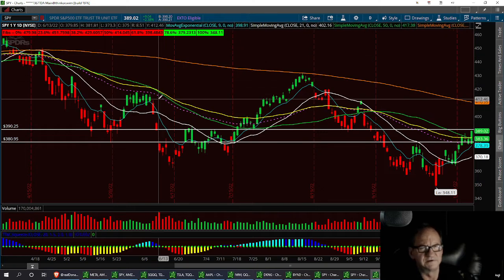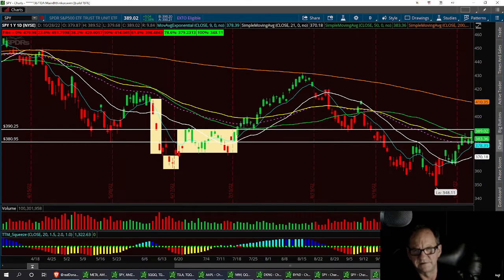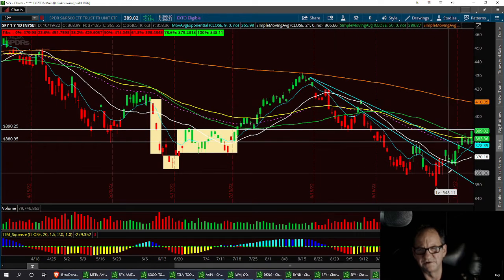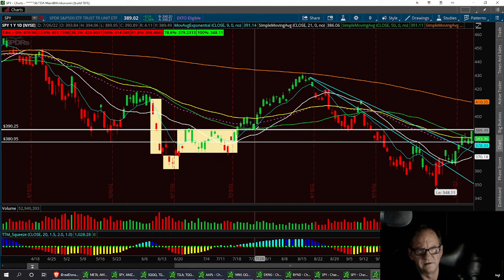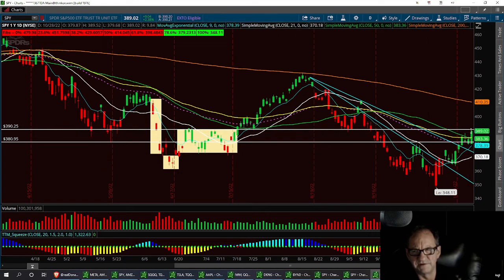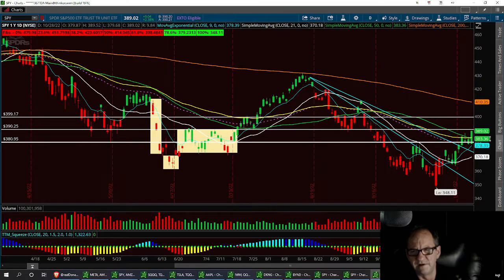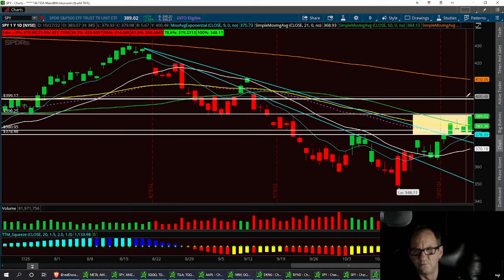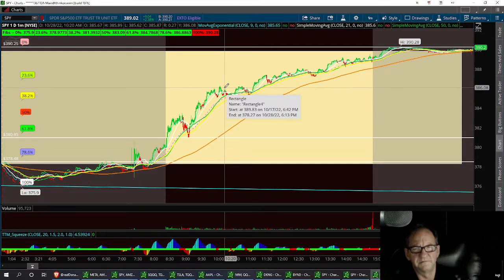SPY Technical Analysis with Washboardjim, SNEAKY SNAKE TRADING Strategy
If you like to help with scanner and little bit of my time, Scanner Fund